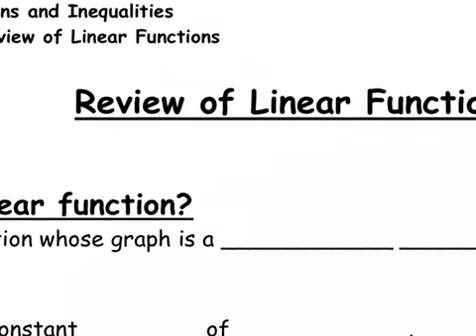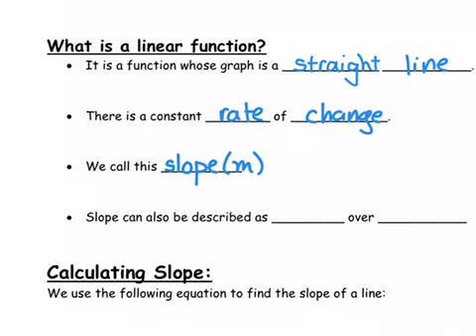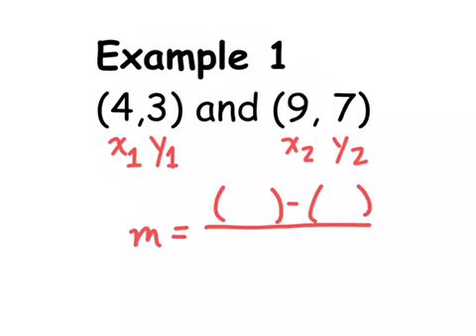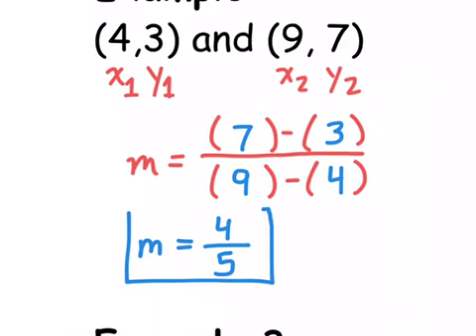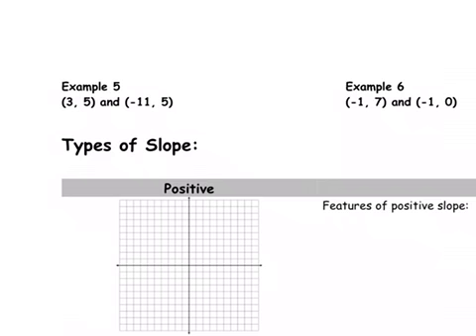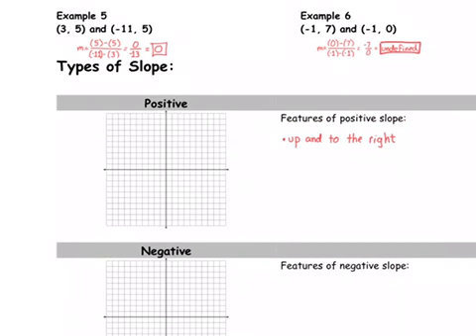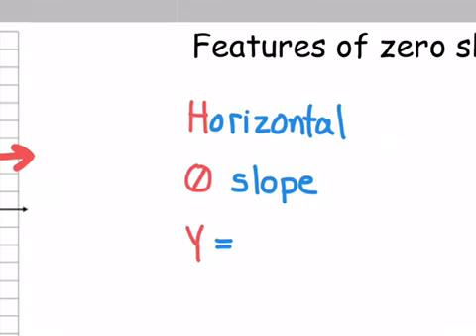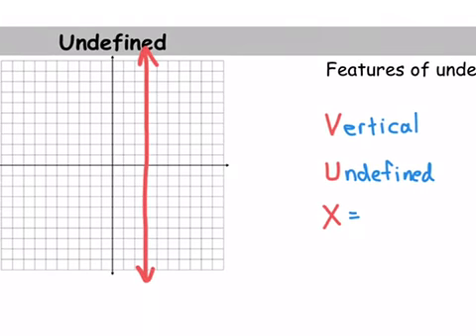M314 Unit 2 Notes Day 1